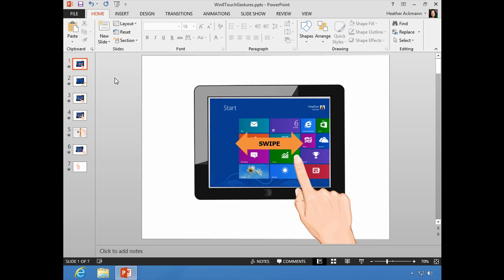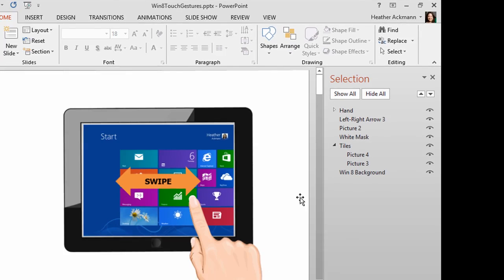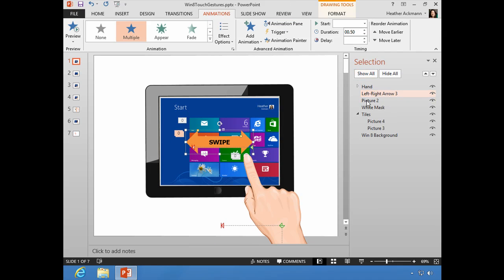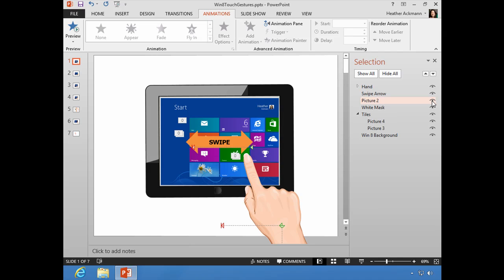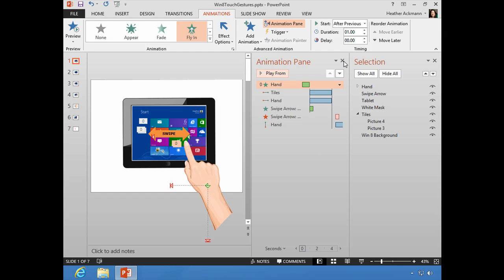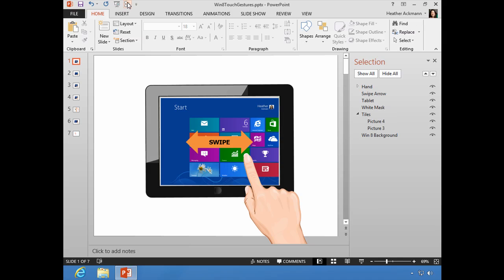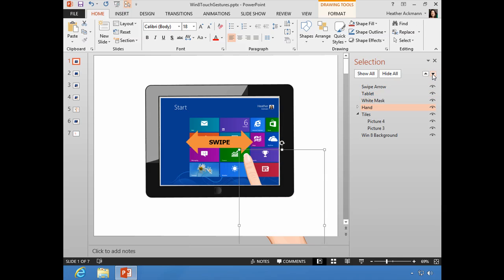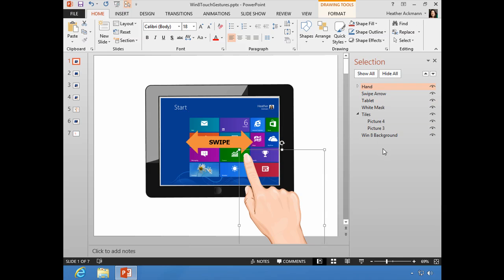PowerPoint 2013 Selection Pane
In PowerPoint 2013 (and in previous versions) you can use the Selection Pane to name, show or hide, or reorder objects and pictures.